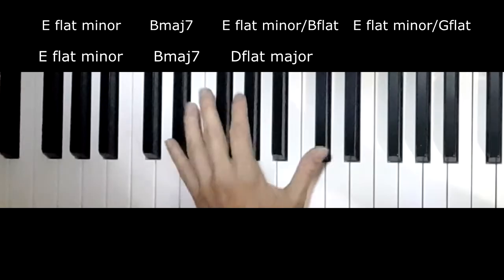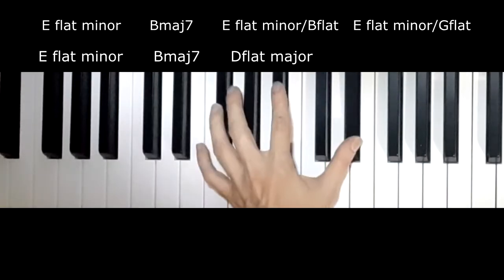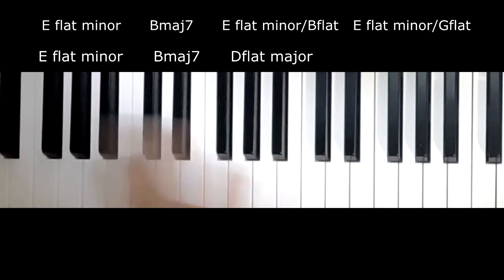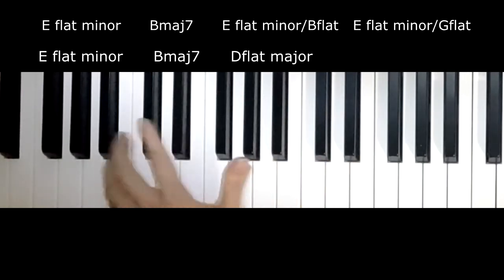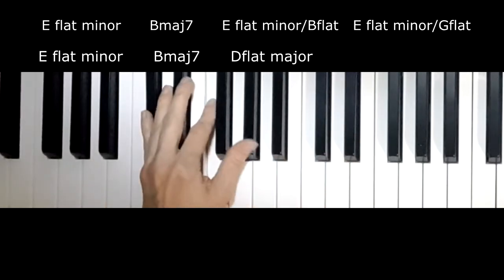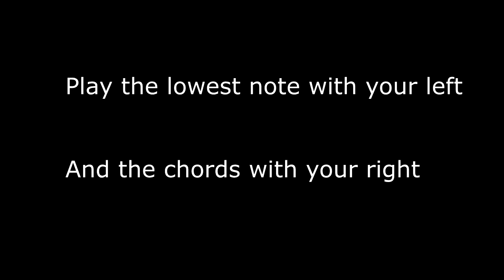Scorpions piano tutorial -Send me an angel - bit 2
Here you learn how to play the verses